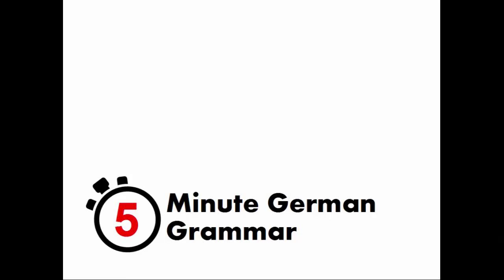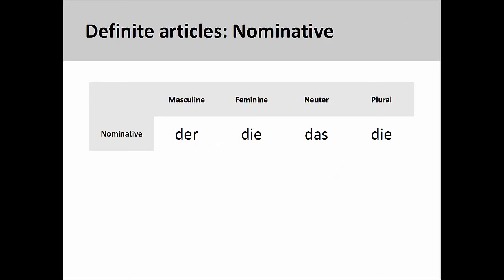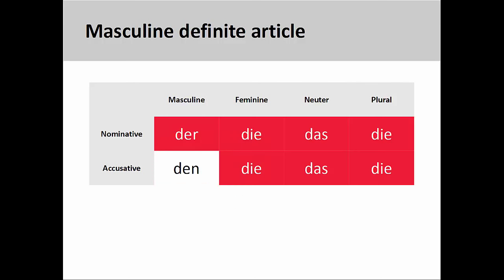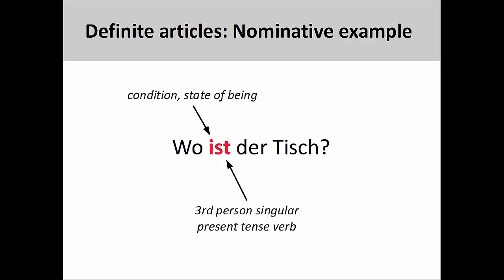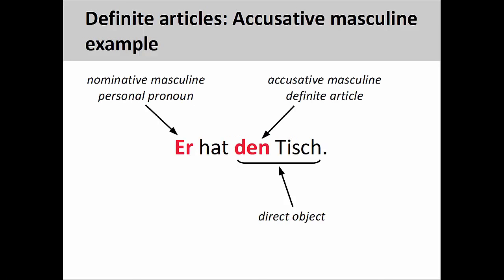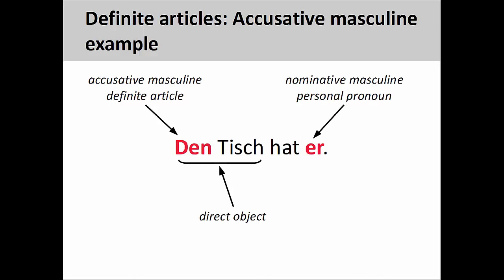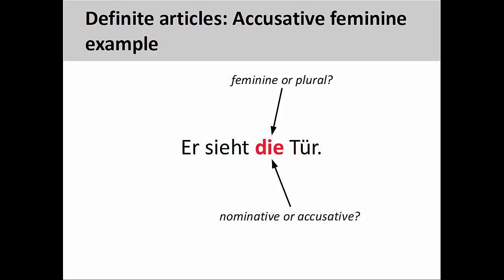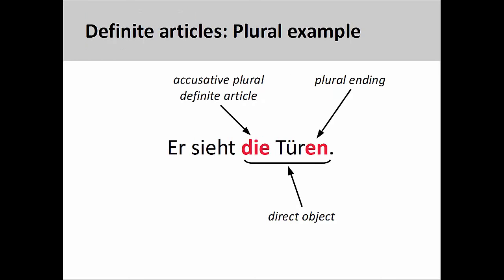Definite articles in the nominative and accusative cases (5-Minute German Grammar)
5-Minute German Grammar covers fundamental aspects of German grammar in a shorter period of time, which helps to keep the instructional focus sharp and the material easy to learn. This high definition video with closed captioning will introduce the definite articles in the nominative and accusative cases. Video highlights include:

00:08 Review of German nouns: Case and gender
00:31 Definite article forms: Nominative and accusative
01:41 Using definite articles: Nominative masculine example
02:20 Using definite articles: Accusative masculine example
03:20 Using definite articles: Accusative feminine example
04:16 Using definite articles: Accusative plural example